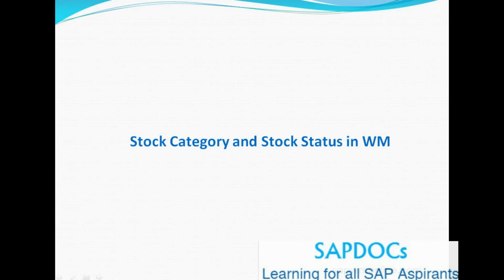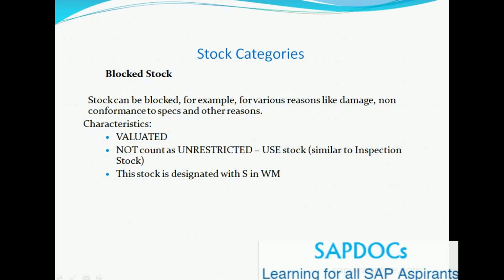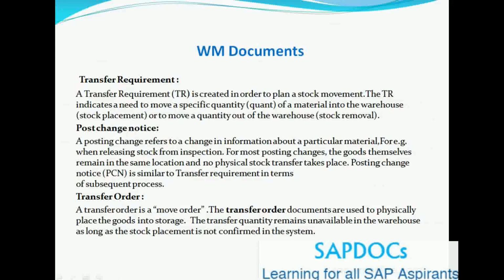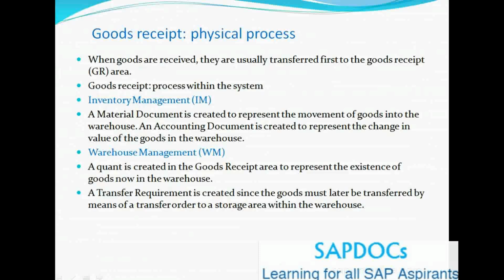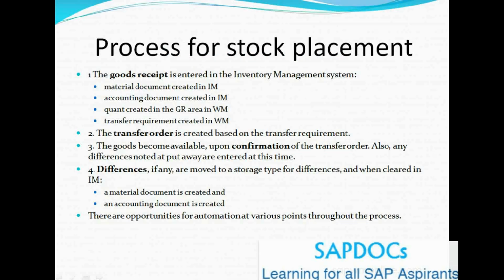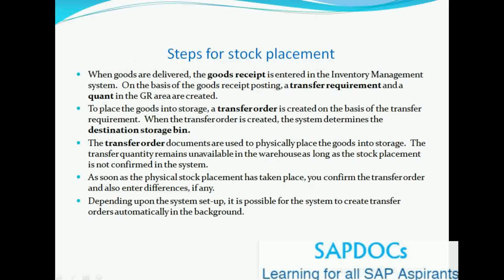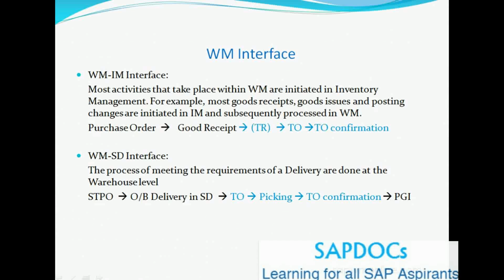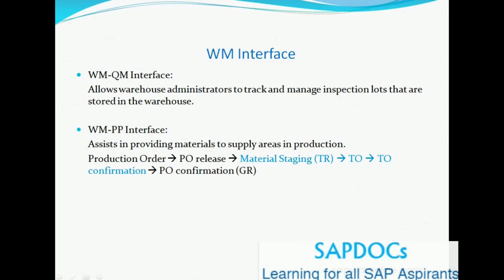Sap Warehouse Management Training Material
Sap Warehouse Management video designed and prepared by certified & experienced professional